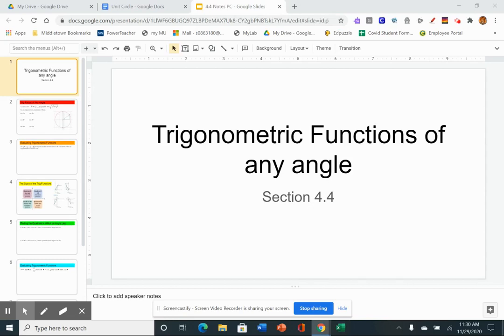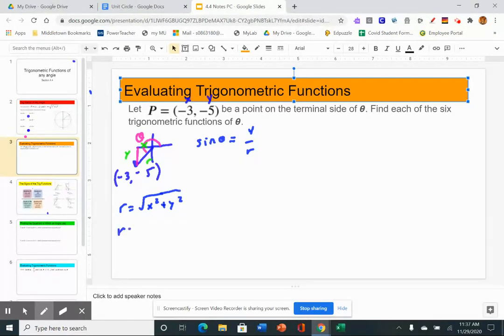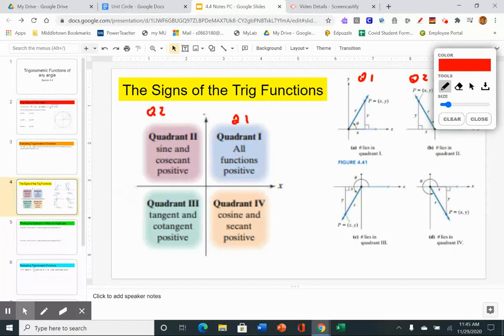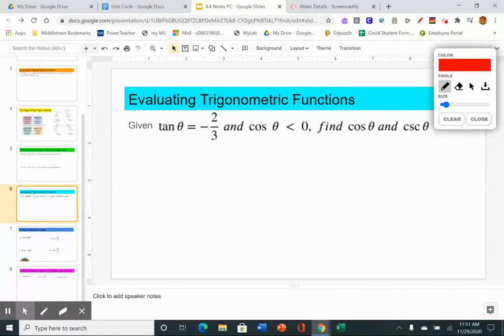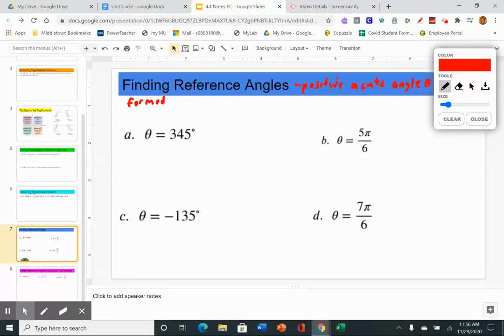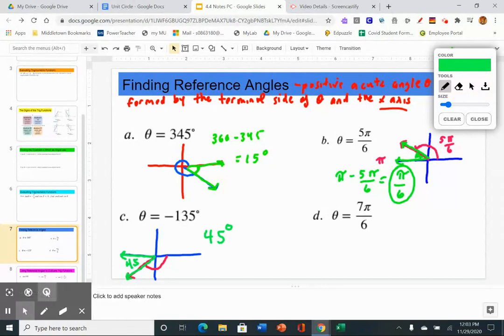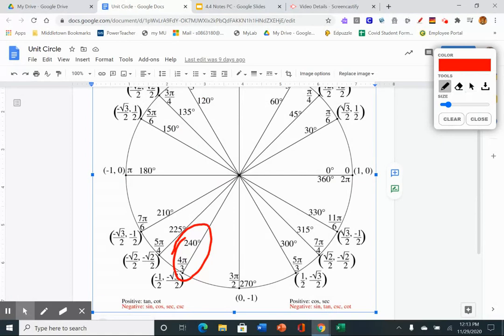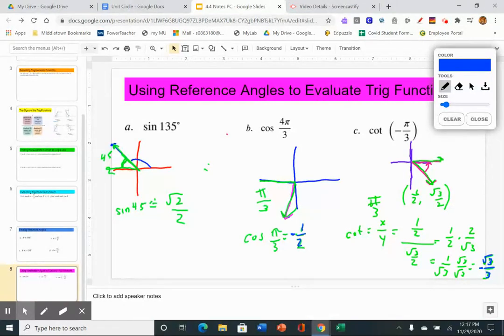4.4 Notes PC